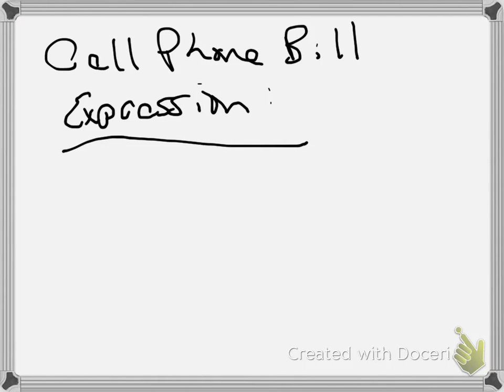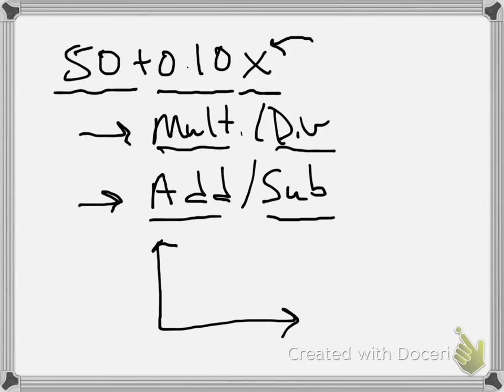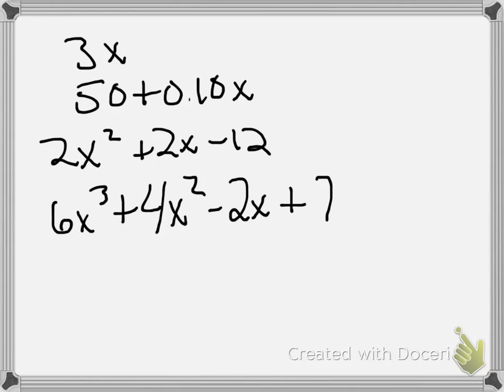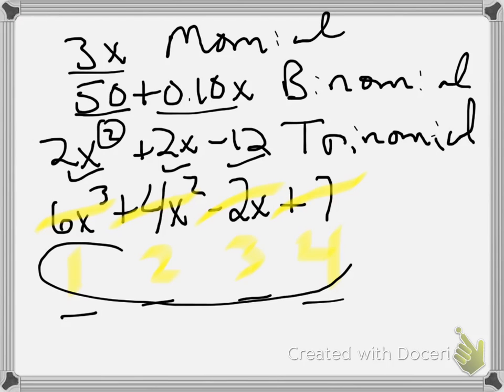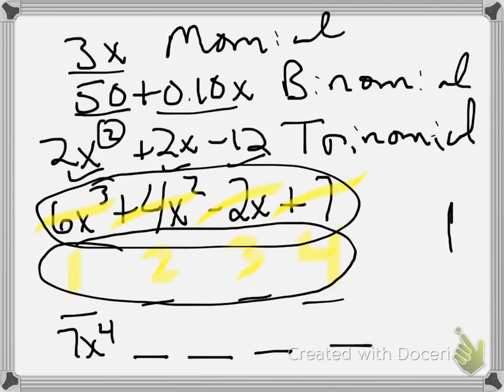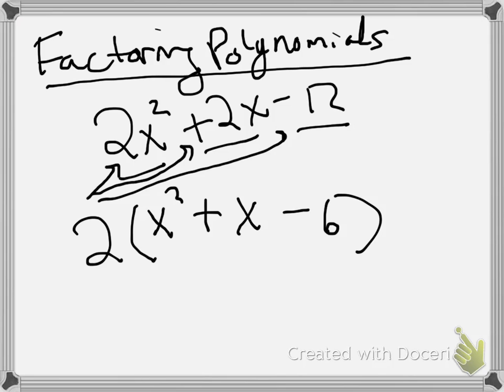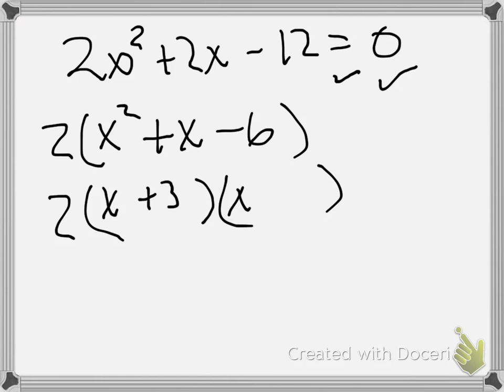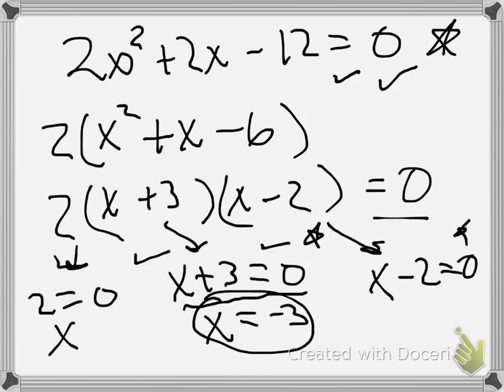Math 85 Module 2 Introduction Video